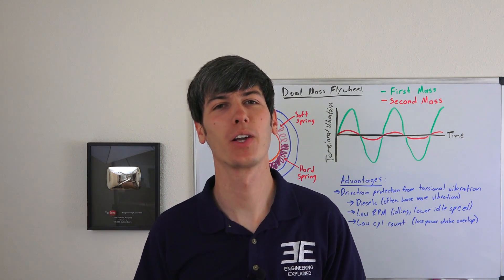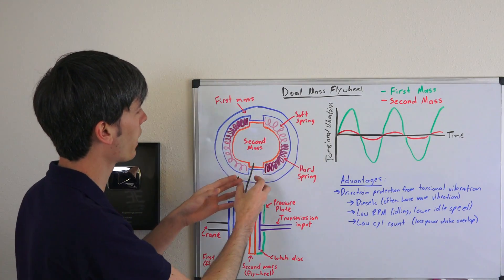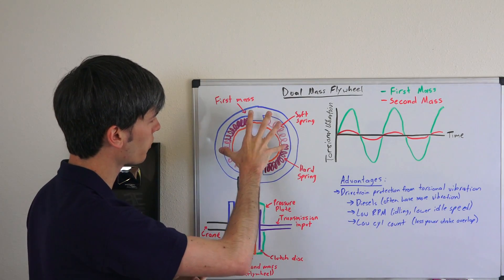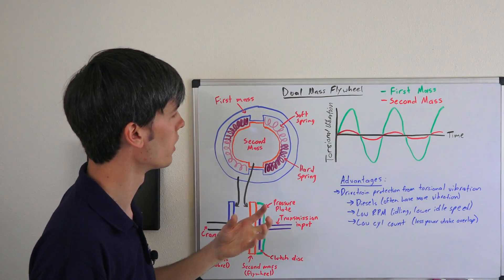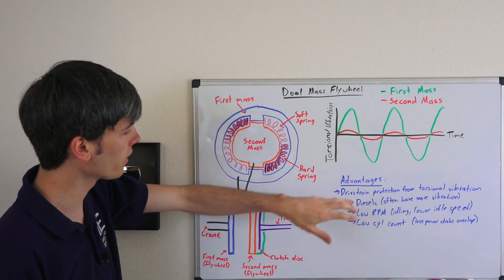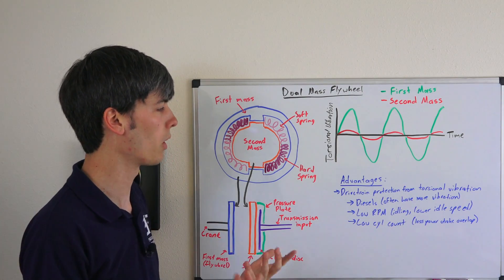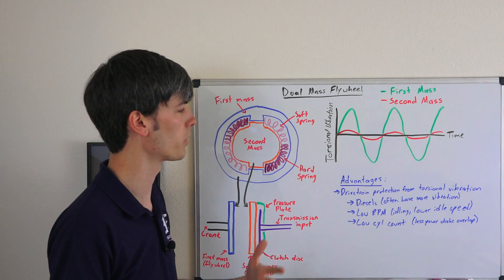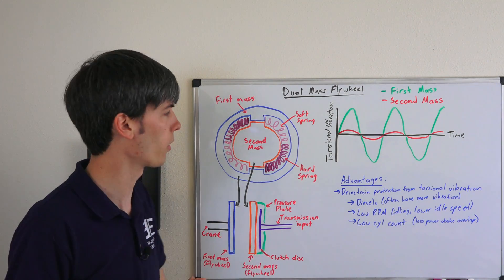Dual Mass Flywheel - Explained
How do dual mass flywheels work? What is a dual mass flywheel? DMFs have two masses (really!). The first mass is matched with the engine crank, and it transfers engine torque through springs to another mass, which is connected with the transmission (and clutch housing). The goal is to reduce torsional vibration through the drivetrain, which is particularly useful for diesel engines, low idle speeds, and low cylinder counts.